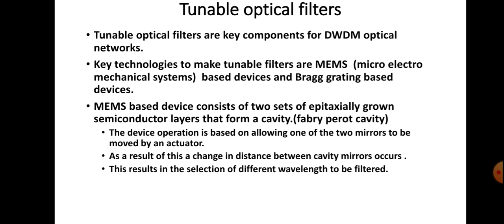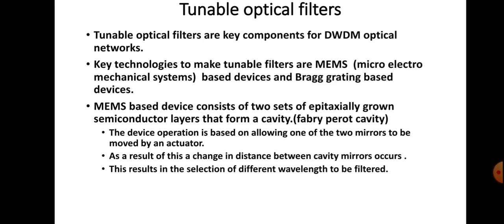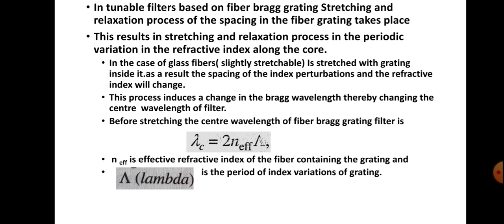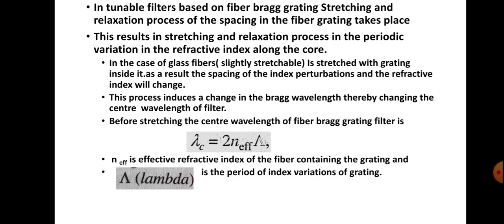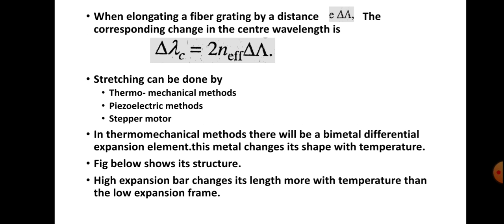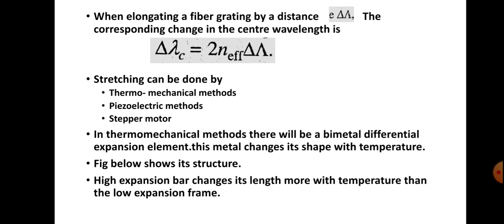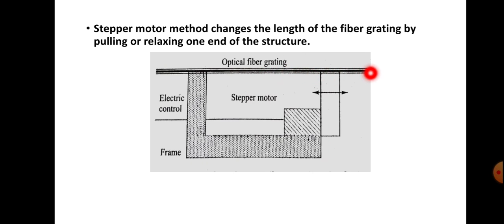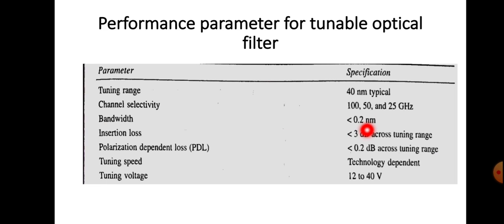Tunable optical filters, performance , WDM component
Tunable filter using fiber bragg grating, fiber bragg grating g filter, MEMS method filter, tuning by stepper motor, tunable filter by piezoelectric method, tuning filter by thermo mechanical method, performance comparison of WDM component, DWDM component